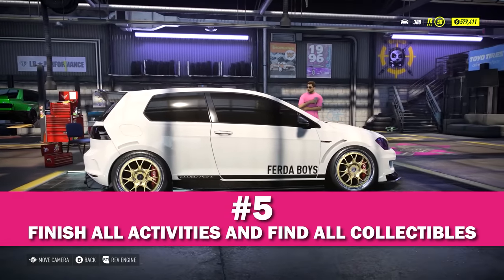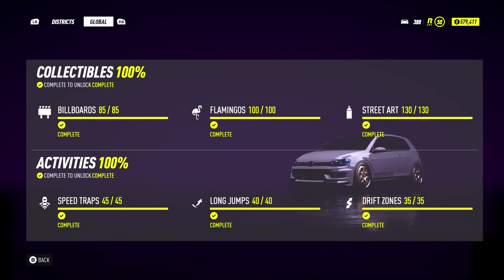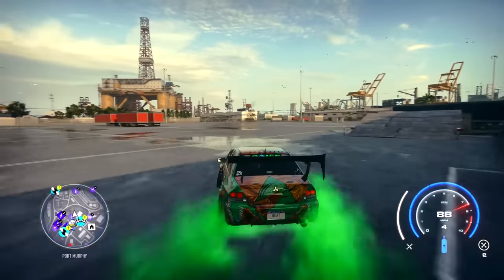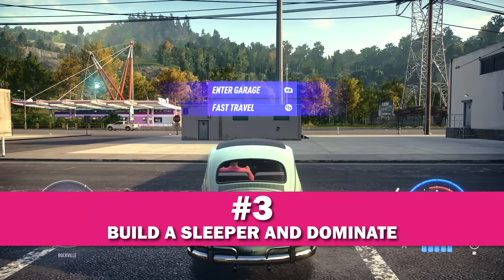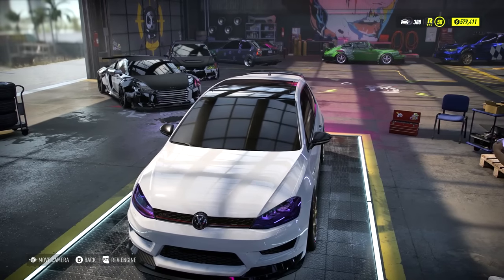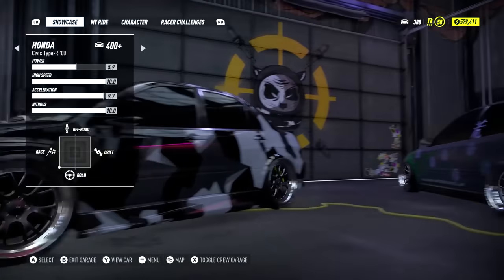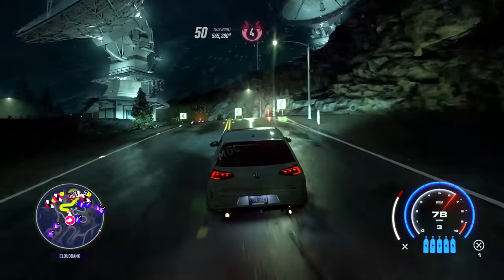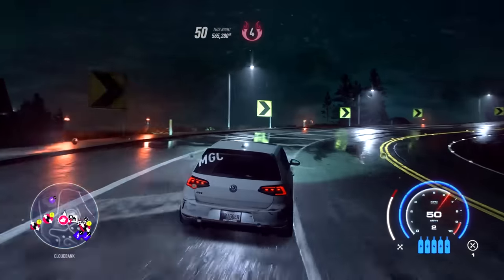Top 5 Things To Do in NEED FOR SPEED HEAT When You're BORED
5 Things To Do in Need for Speed Heat When You're Bored

Welcome to the Milita Gaming Community, I'm Trigger Militia and this video is meant to help people who want to play NFS Heat but are bored and arent sure what they should be doing. Whether you're max level or not these top 5 suggestions are great for killing time in the game and are honestly the things that I find myself doing in the game when I get bored.